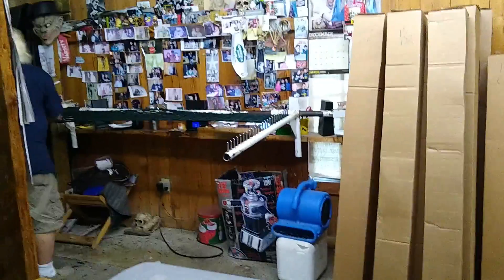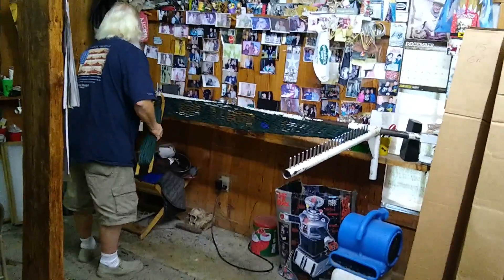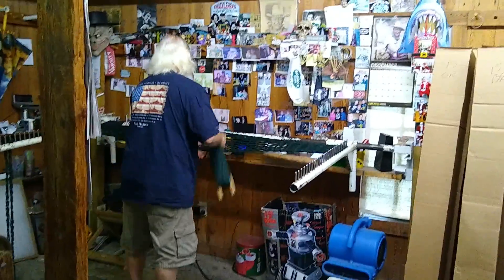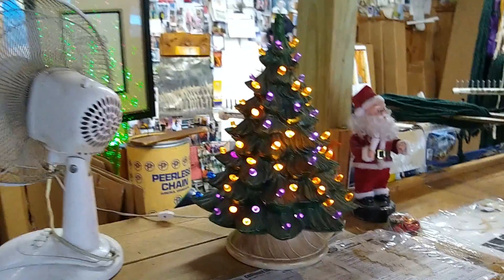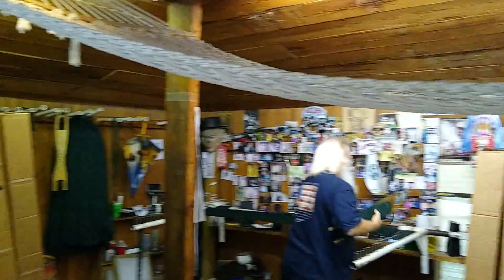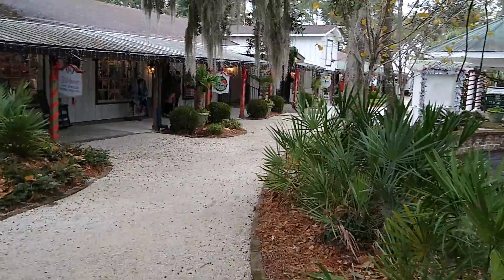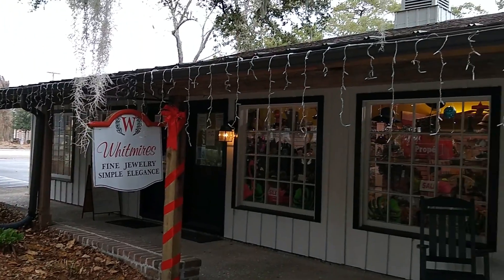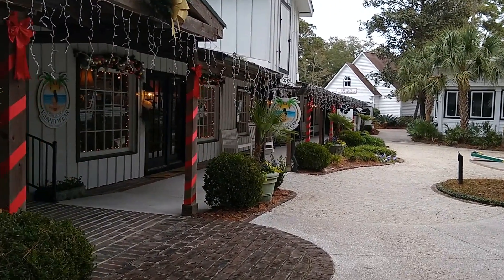Pawleys Island Hammock Shops At Christmastime